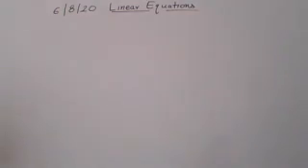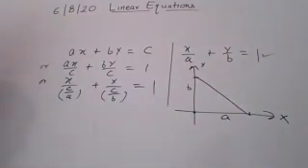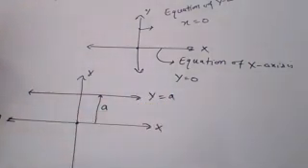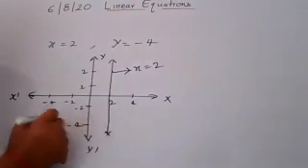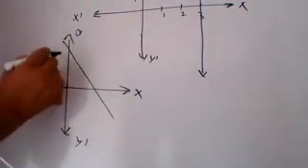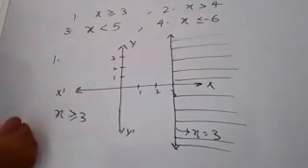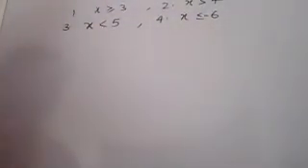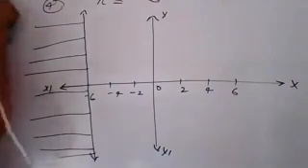Linear inequality 08 by Sameer Sir